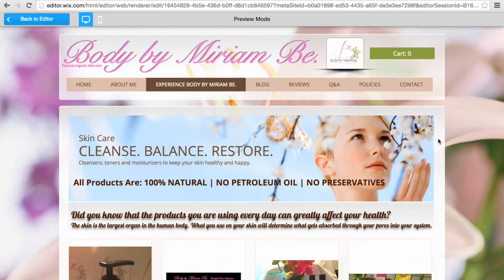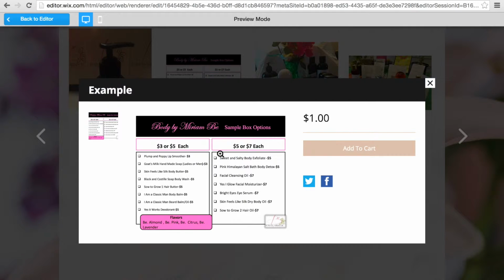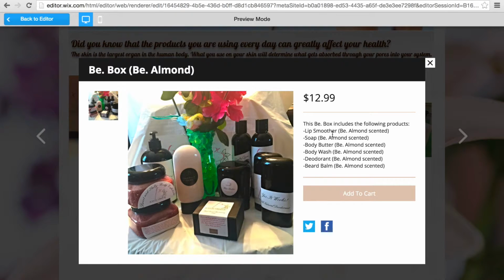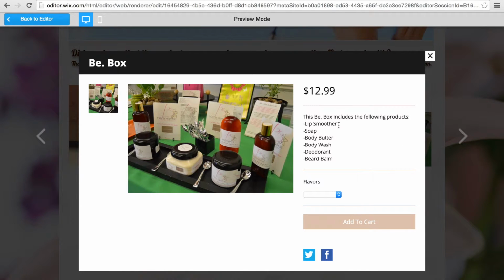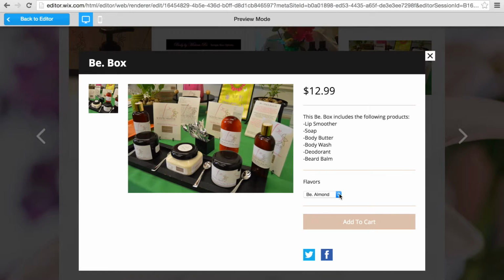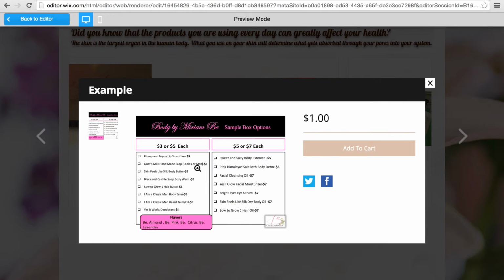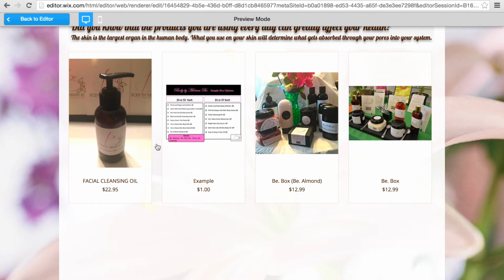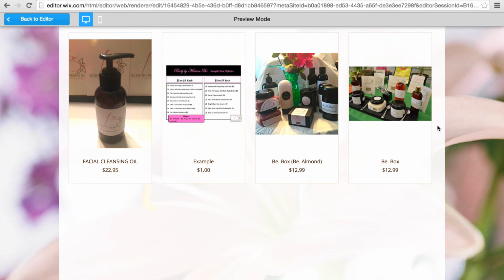Be Box Options